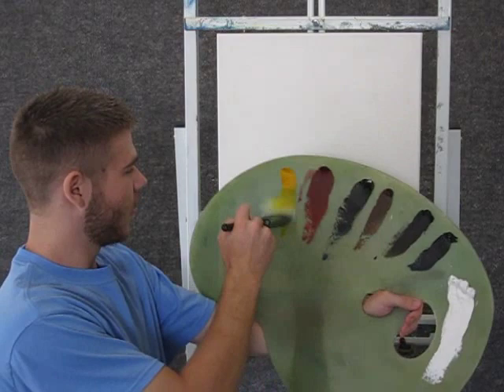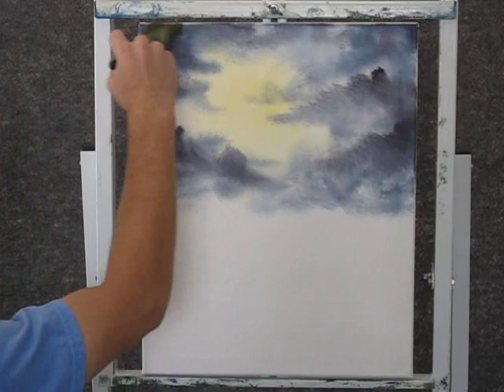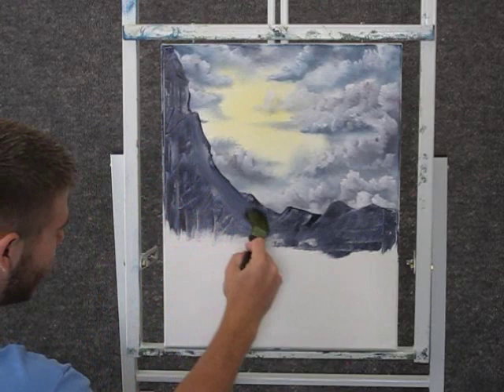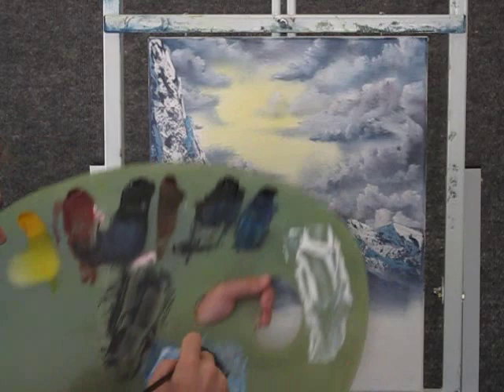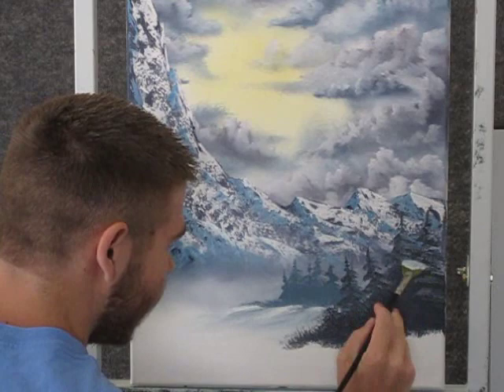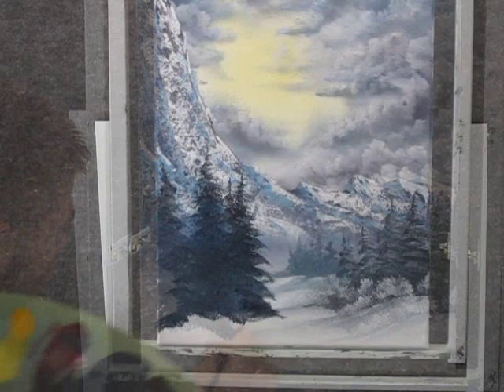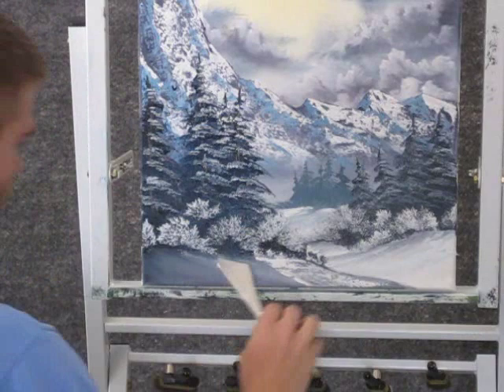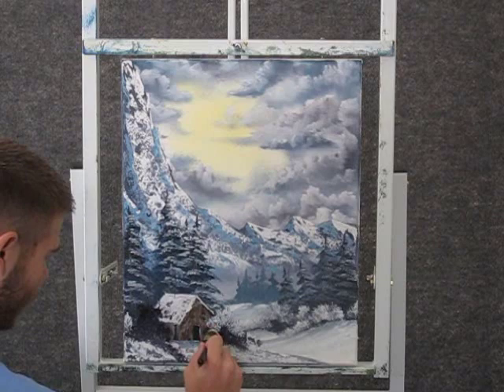Paint with Kevin Hill - Snow Covered Valley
How ti oil  Paint with Kevin Hill - Snow Covered Valley